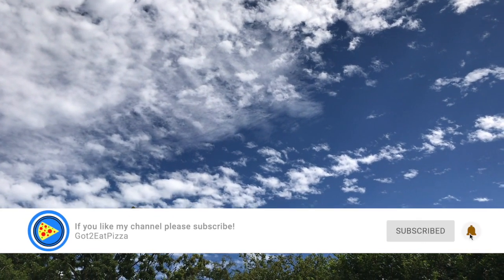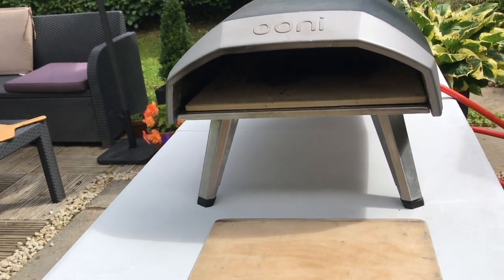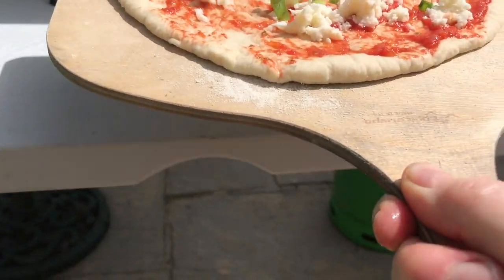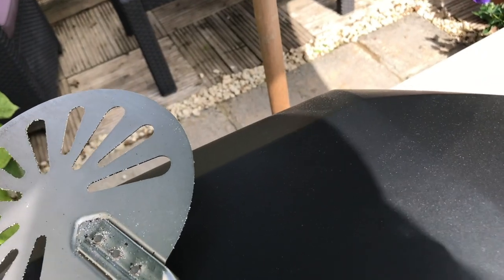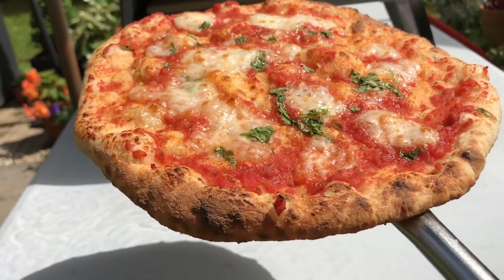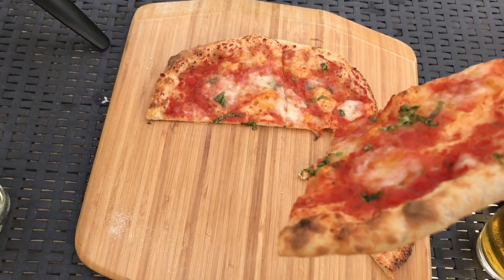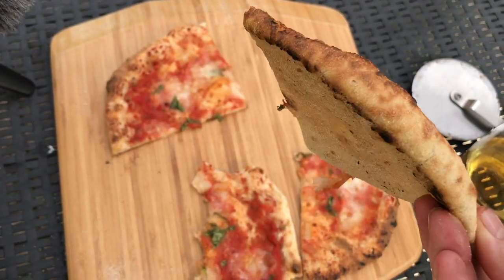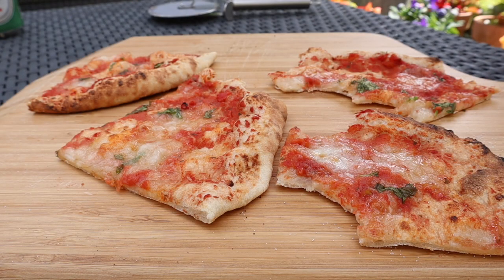I made Beer Pizza Dough!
Hello and welcome to our learning to cook pizza journey!  I made a pizza in the Ooni Koda Pizza Oven using home-made beer-infused pizza dough!

60% Hydration - Pizza Dough Recipe:

500g Soft Grain 00 milled Pizzeria Blue Caputo flour
300 g Beer
9g salt
0.6g dried yeast

The dough was room proofed for 24 hours in a plastic box with a lid - fridge proofed for 2 days then I balled up 30 minutes before use.